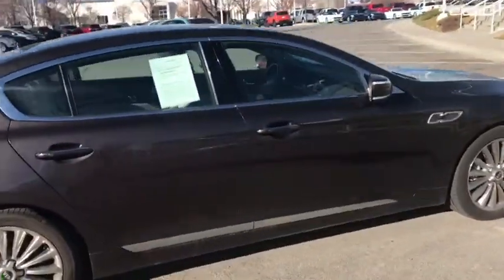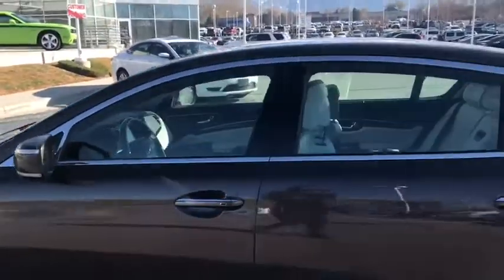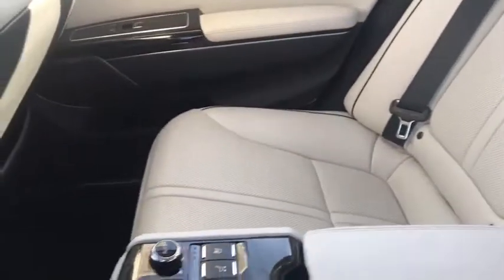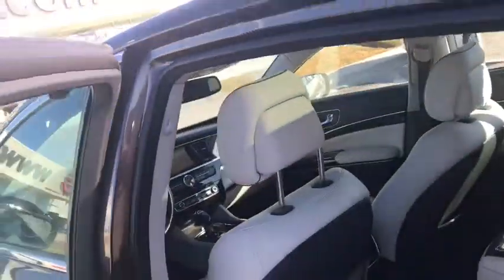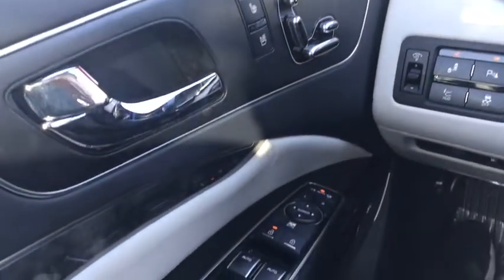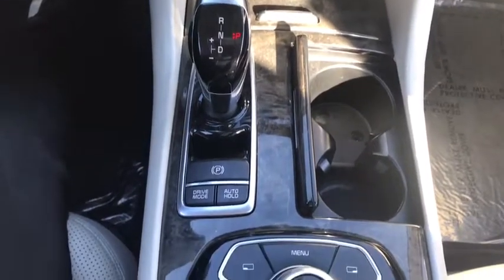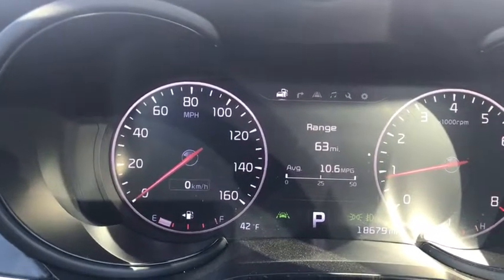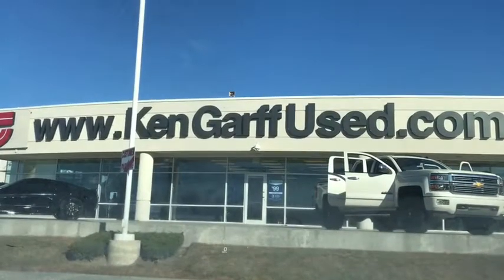Tony, this K900 is a beauty!!